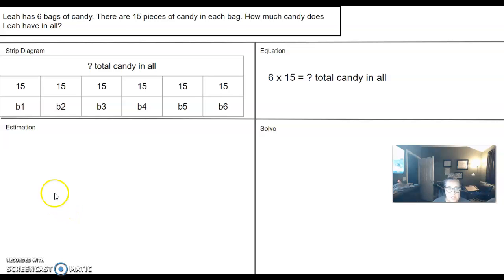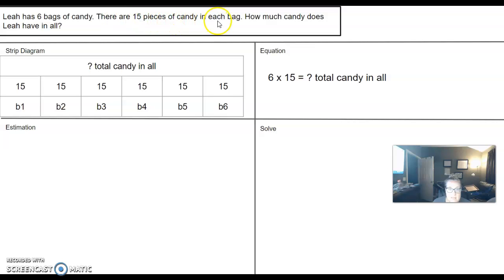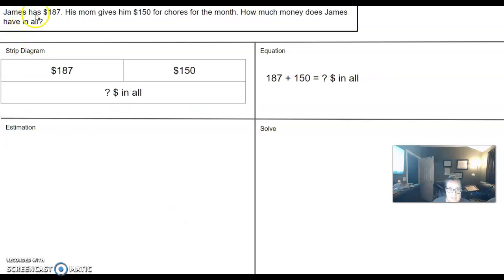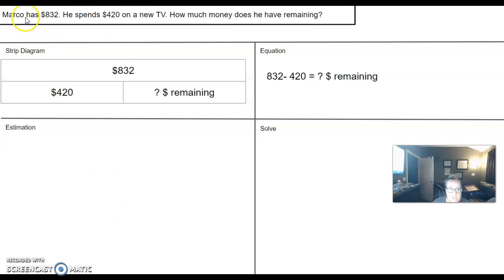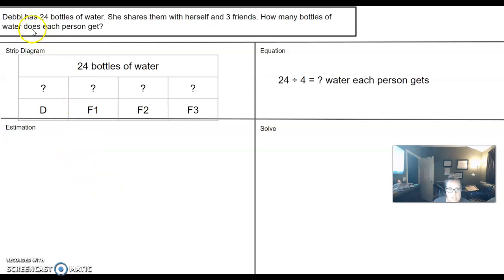5/20 exit ticket